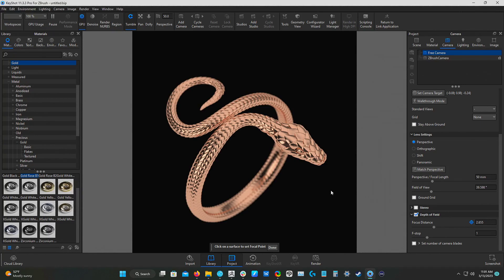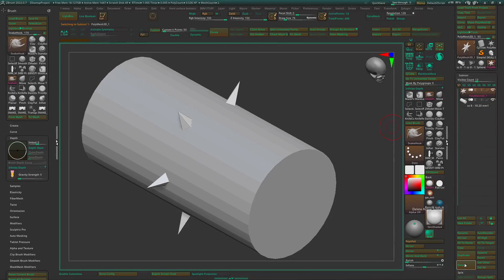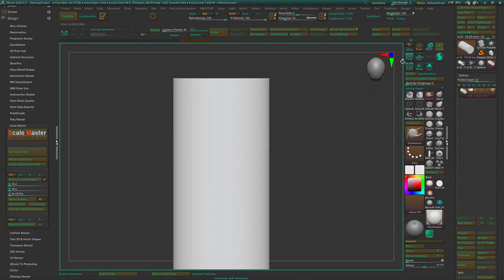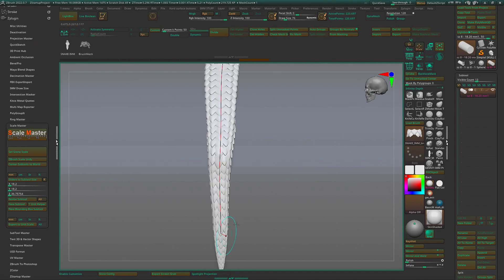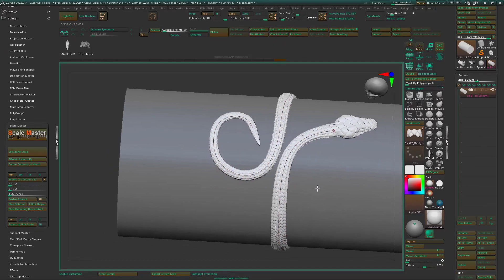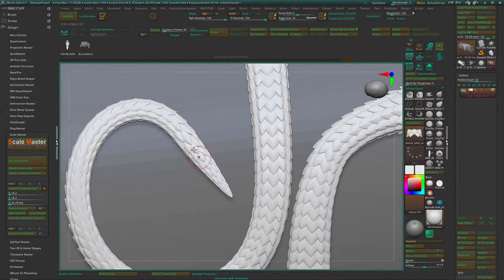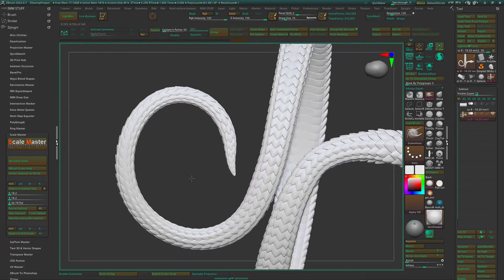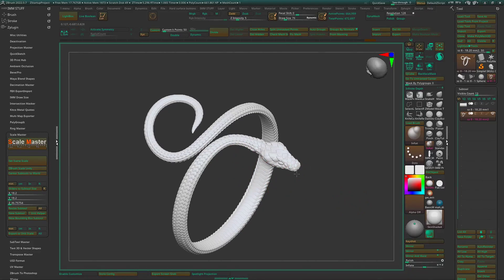SNAKE IMM for ZBrush tutorial- QUICK AND EASY!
A tutorial for making a quick snake ring using my Snake IMM brush for ZBrush version 2022.